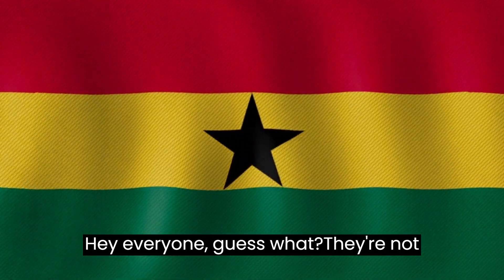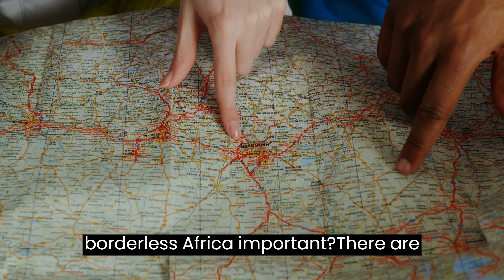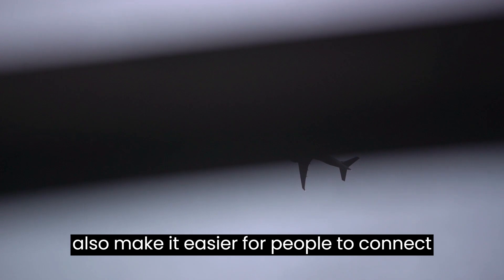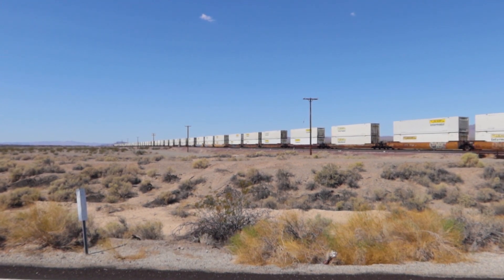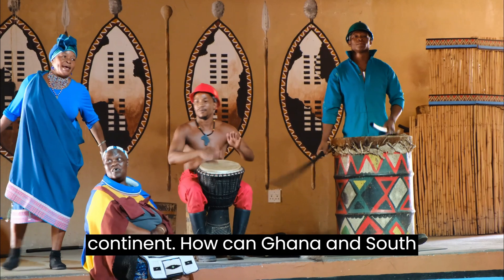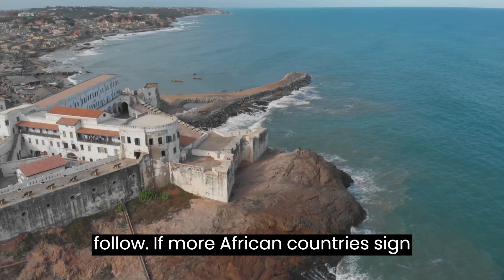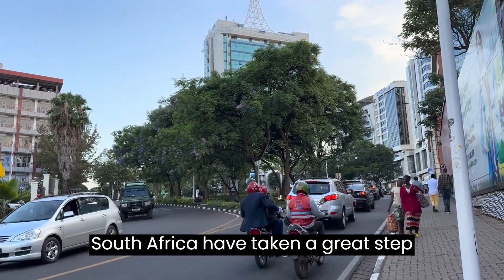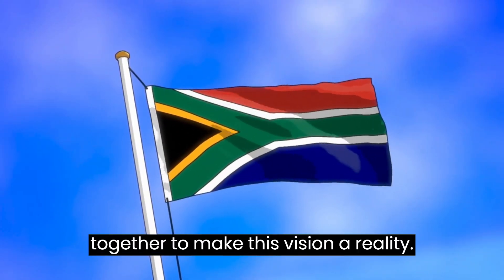Ghana-South Africa Visa Waiver Agreement: A Model for Other African Countries?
Ghana and South Africa have recently signed a visa waiver agreement, which means that citizens of both countries can travel to the other country without a visa for up to 90 days. This is a significant step towards a borderless Africa, and it could serve as a model for other African countries to follow.

A borderless Africa would have many benefits, including increased trade and tourism, as well as greater cultural and educational exchange. It would also make it easier for Africans to connect with their families and friends who live in other countries.

The Ghana-South Africa visa waiver agreement is a positive step towards achieving this goal. If more African countries sign similar agreements, it will make it much easier for people to travel and do business across the continent.